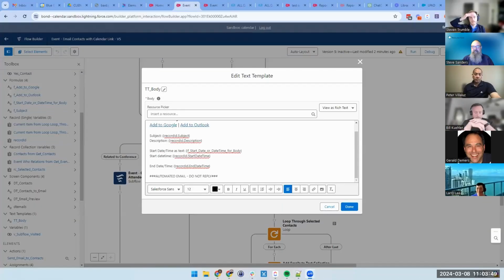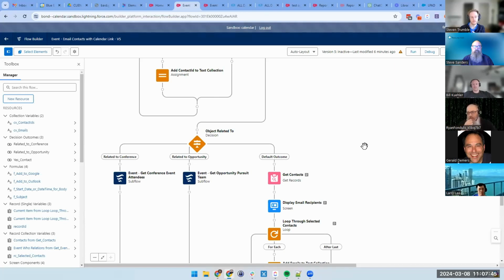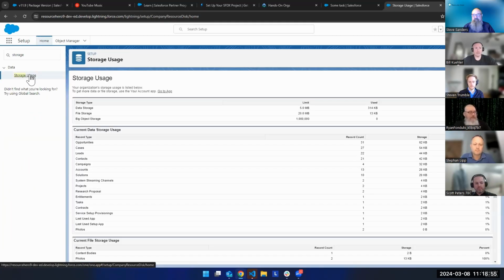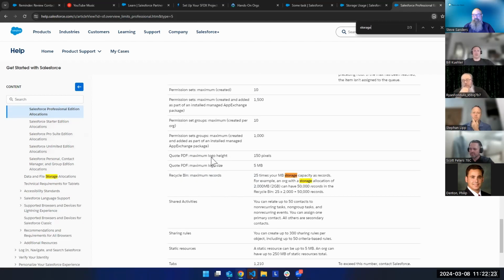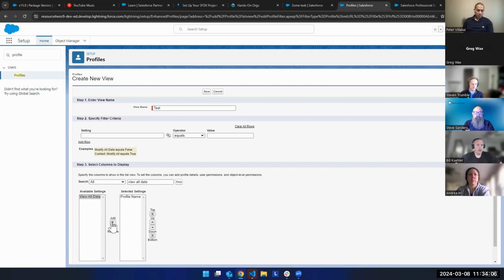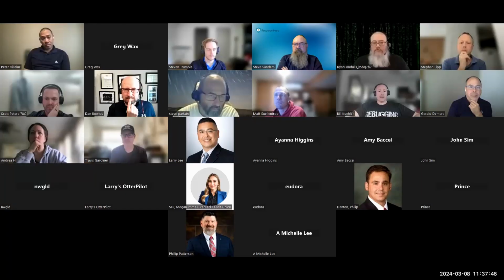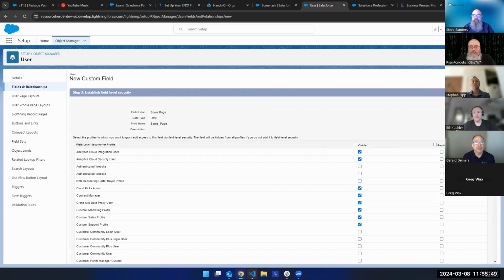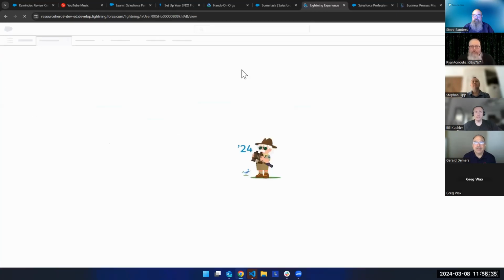Open Q&A recorded on March 8, 2024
This is the recording from our March 8, 2024 Military Trailblazer Office Hours Open Q&A session.

Get notified of future sessions by signing up on mtofficehours.com or following us